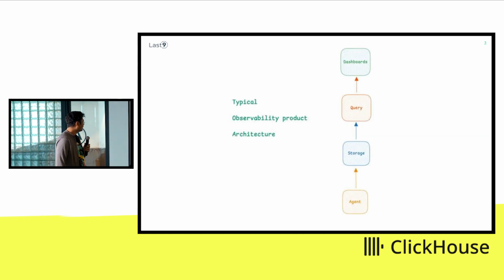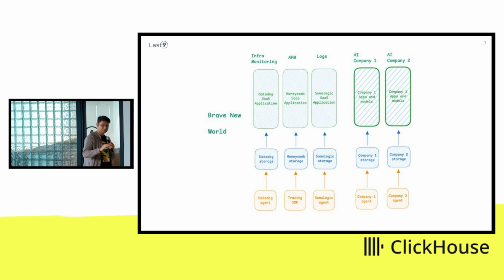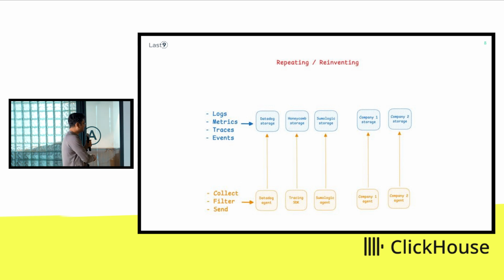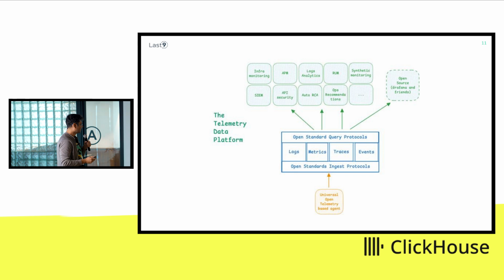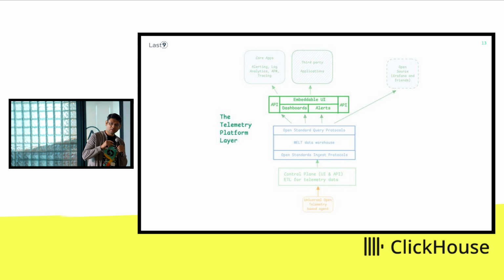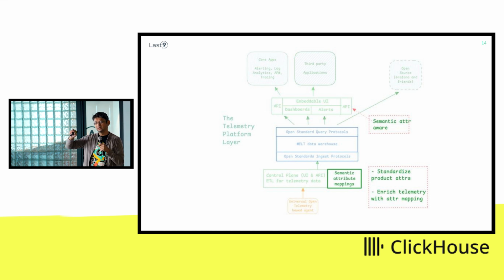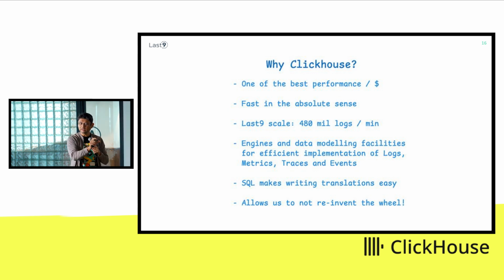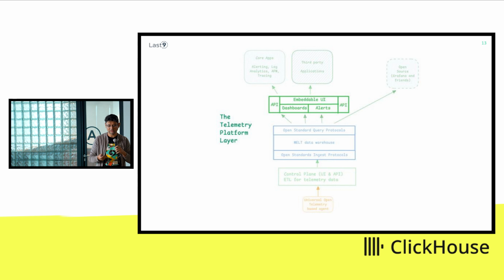ClickHouse for Observability: Unifying Logs, Metrics & Traces for Cost & Scale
This presentation was given at the ClickHouse Mumbai meetup, on February 1, 2025.

The telemetry data platform: Breaking Down Operational Silos

Modern distributed systems generate diverse operational data across logs, metrics, traces, and events, often siloed in separate tools. This talk delivered live at the Mumbai meetup on February 1 introduces a unified telemetry data platform that brings these observability signals together into a single pane of glass. Aditya Godbole, CTO of Last9, explored the architecture needed to ingest, process, and correlate heterogeneous telemetry data at scale, demonstrating how this unified approach enables powerful cross-signal analysis and faster incident response. Through real-world examples, he discussed both the benefits and challenges of building such a platform, including data modeling, storage optimization, and query performance.

Last9's telemetry data platform, built on ClickHouse, provides a unified observability solution that eliminates proprietary data silos for logs, metrics, traces, and events (MELT). This platform centralizes all telemetry data, enabling seamless correlation and querying across all data types to significantly reduce Mean Time to Resolution (MTTR). The architecture is designed to be a "data bricks equivalent for the telemetry world," preventing companies from reinventing the data store layer. The platform supports high-volume data processing, ingesting approximately 480 million log lines per minute while maintaining high performance. By leveraging OpenTelemetry as the de facto standard for a universal collection agent, it ensures open standards at ingest. For querying, the platform translates standard protocols like PromQL, LogQL, and TraceQL directly into optimized SQL, leveraging the native power of its ClickHouse data warehouse. This approach allows developers to use familiar query languages while benefiting from ClickHouse's performance, which is described as the best performance-to-dollar ratio for observability use cases and "blazing fast" with proper data modeling. A key innovation is the pre-ingest control plane, which acts as an ETL layer for telemetry data. This control plane gives users critical control over their data and costs through features like data dropping, PII redaction, and surge protection to prevent unexpected bills. It also allows for the conversion of logs to metrics before storage, which makes alert evaluations up to 100x faster than evaluating on raw logs. To achieve true correlation, the platform implements a "semantic attribute layer" that standardizes attributes (e.g., 'CommunityID') across all data types pre-ingest. Unlike solutions that attempt correlation at the query layer, this ensures consistent meaning and enables a single pane of glass where all information is mapped correctly from the start. This unified model moves away from the costly and inefficient paradigm of sending data to individual apps, instead enabling developers to bring their applications, including AI-based ops tools, directly to the centralized data.